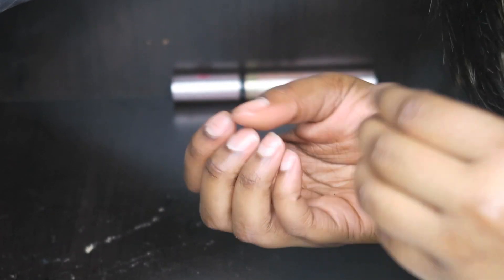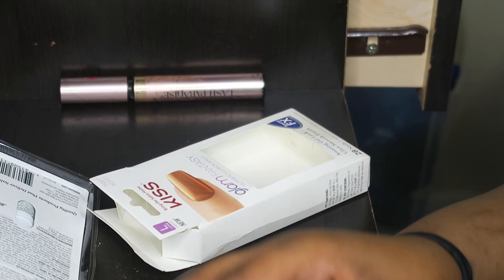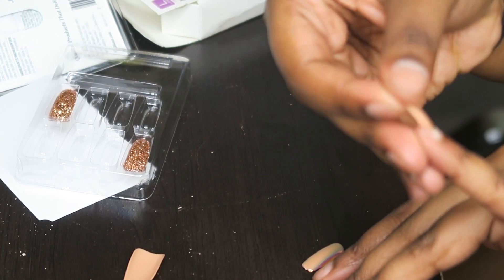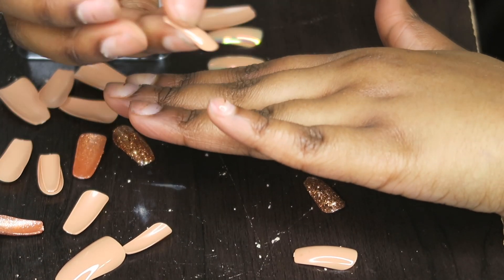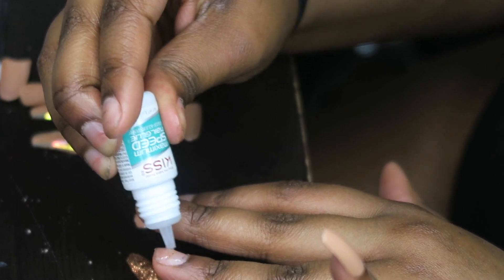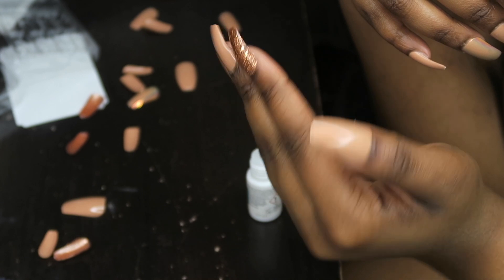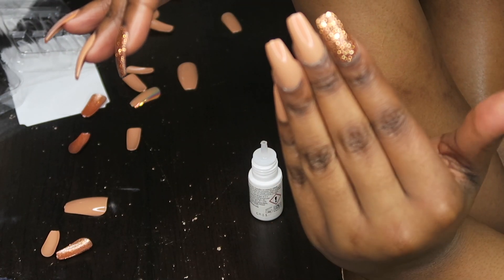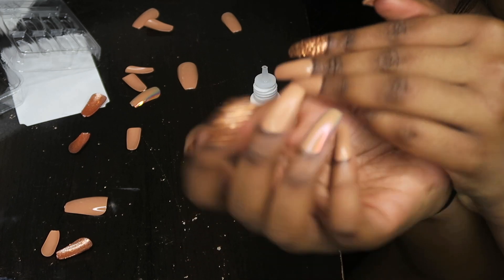KISS NAILS SAVED MY LIFE!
Products
KISS glam fantasy nails
KISS maximum speed nail glue